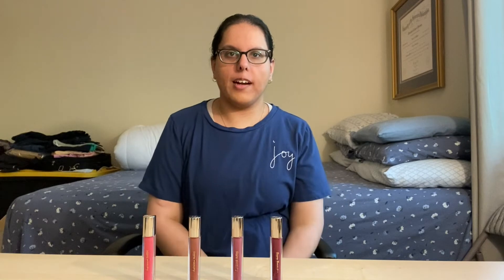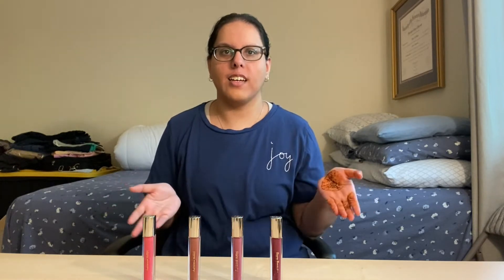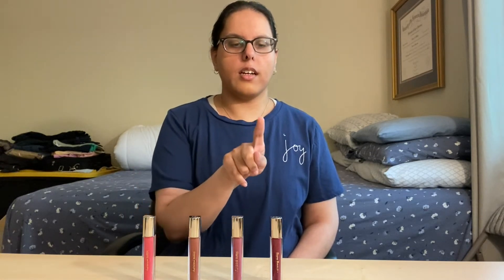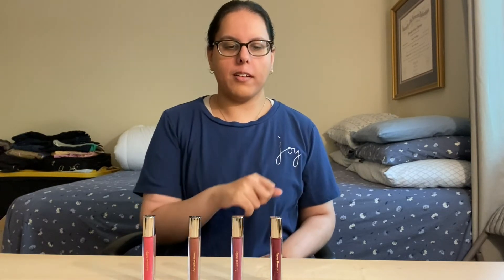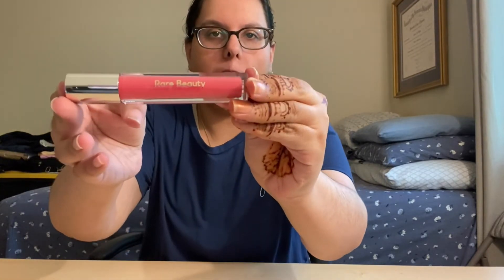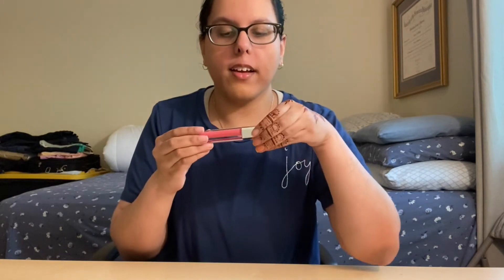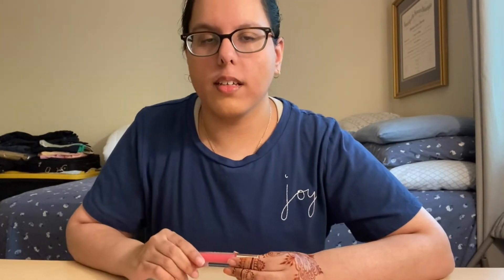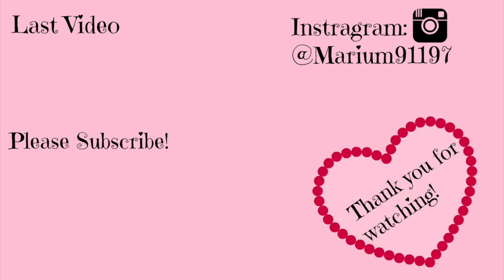Rare Beauty By Selena Gomez Stay Vulnerable Glossy Lip Balm Review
Question: Which shade was your favorite?